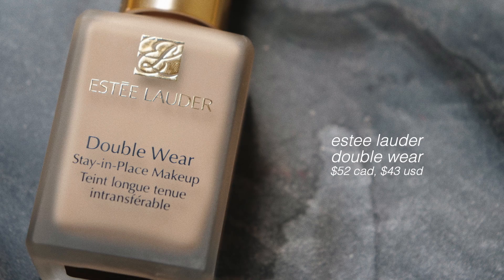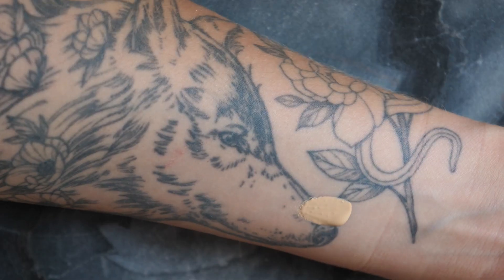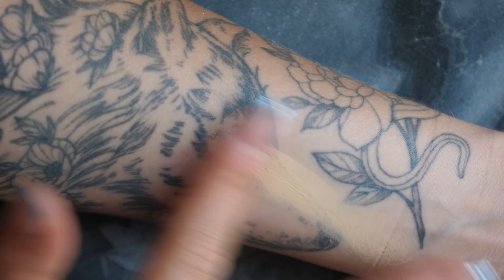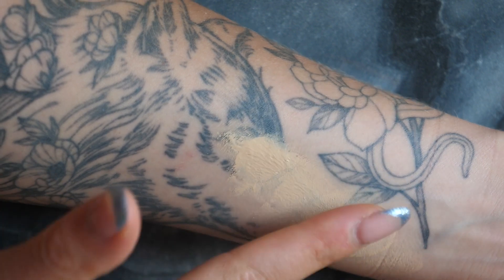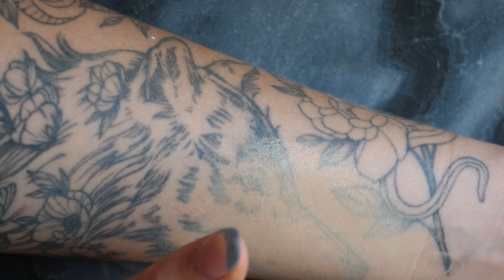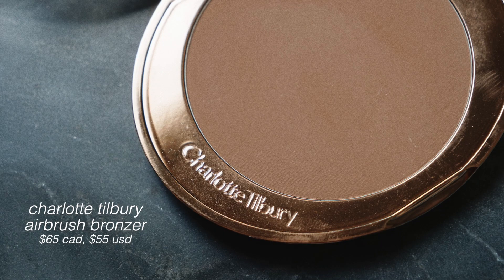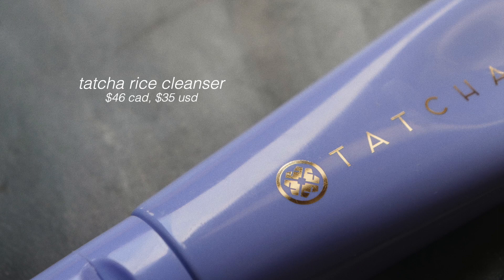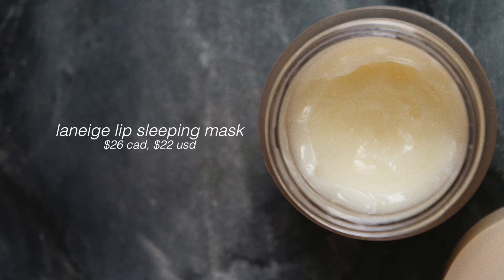OVERHYPED or WORTH THE HYPE?!: Sephora Bestsellers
Today, i'm going through some of the Sephora bestsellers and letting you know if i think they are overhyped or worth the hype!